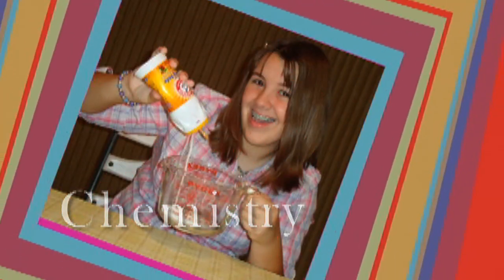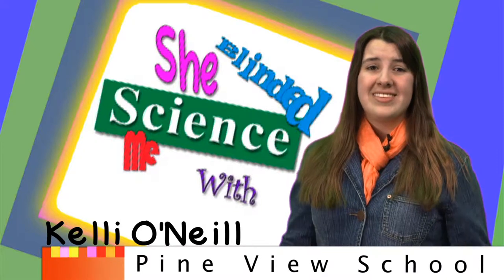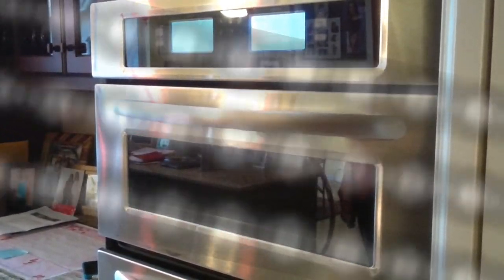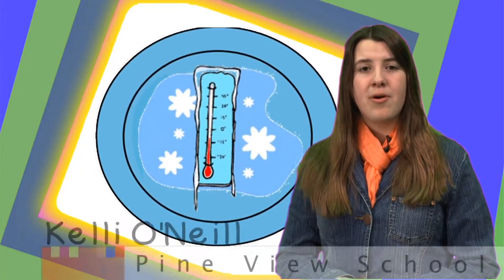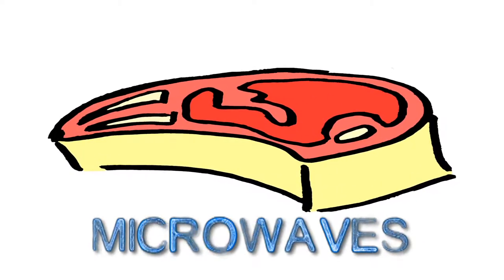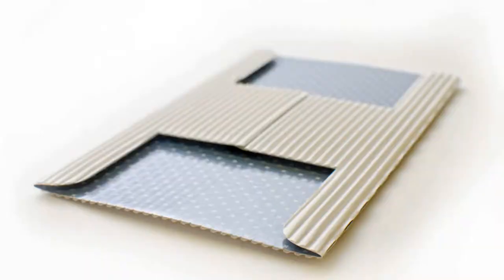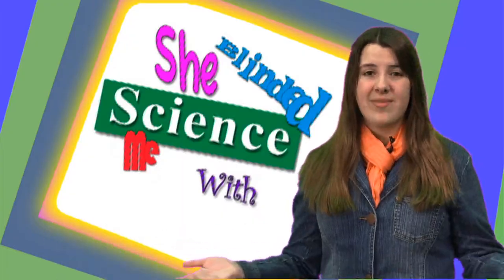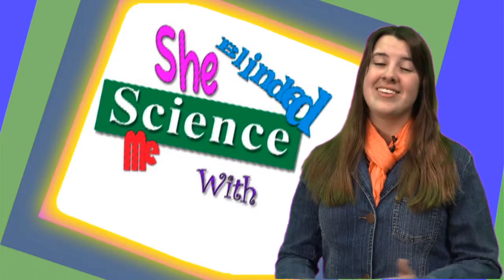SBMWS - Microwave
Microwave ovens have become essential kitchen appliances. They can cook food in a matter of seconds, as opposed to a regular stove or oven, which can take hours. What is the scientific secret behind these helpful machines?  Written by student Kelli O'Neill of Pine View School and Edited by Sean McGann student at SCTI/Suncoast Polytechnical HS for The Education Channel.